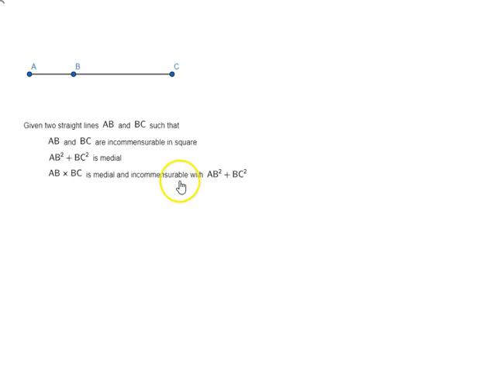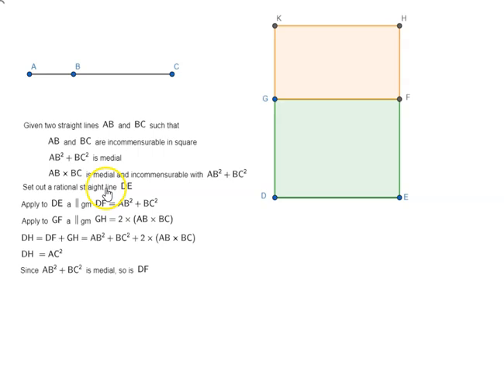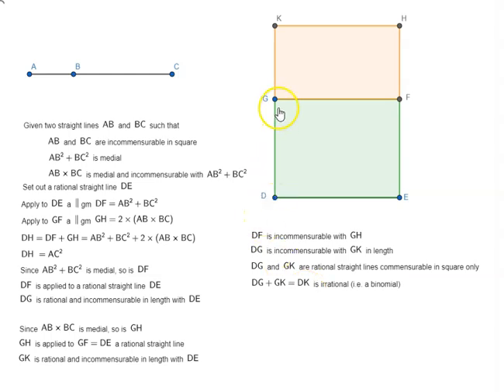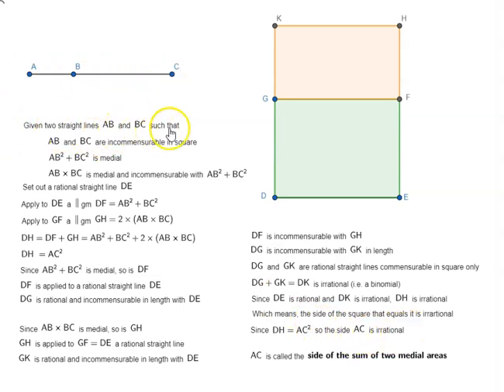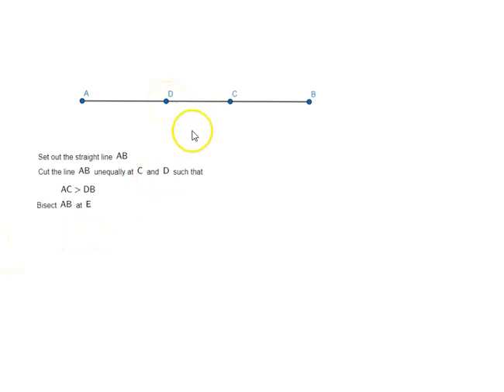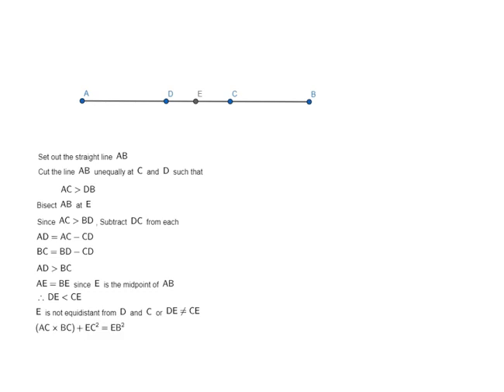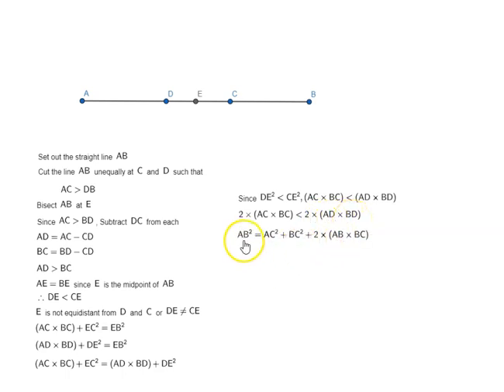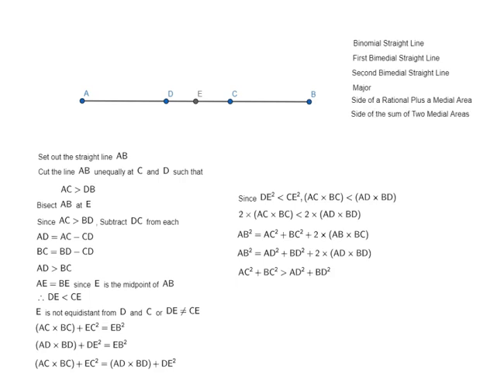Euclid's Book 10 - Proposition 41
Proposition : If two straight lines incommensurable in square which make the sum of the squares on them medial and the rectangle contained by them medial and also incommensurable with the sum of the squares on them are added together, then the whole straight line is irrational; let it be called the side of the sum of two medial areas.

Lemma : If a straight line AB is cut into unequal parts at each of the points C and D, and AC is greater than DB then the sum of the squares on AC and CB is greater than the sum of the squares on AD and DB.